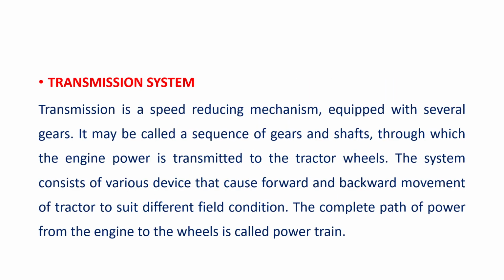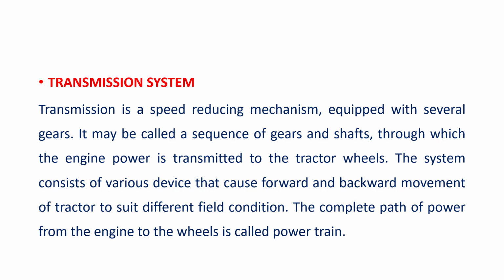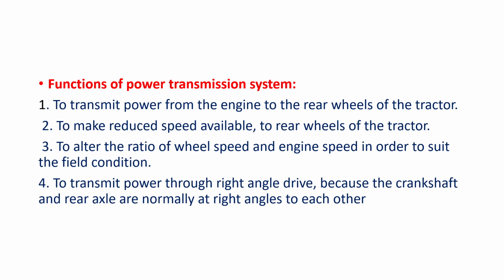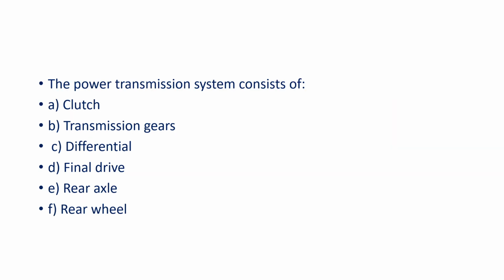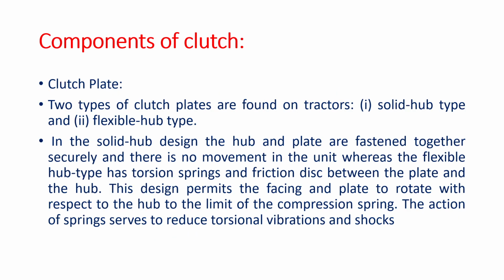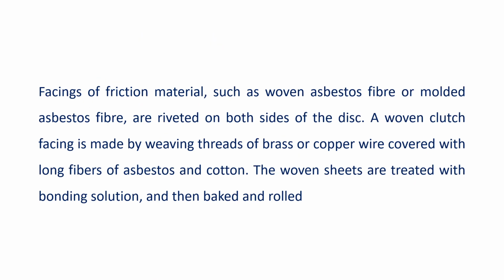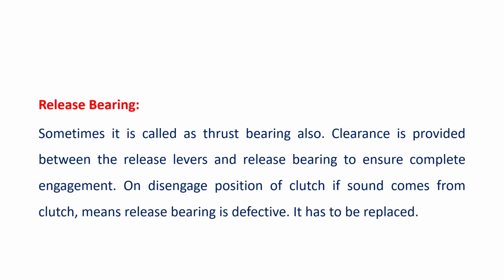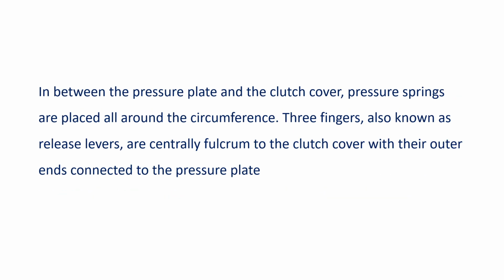clutch unit 3 video 1